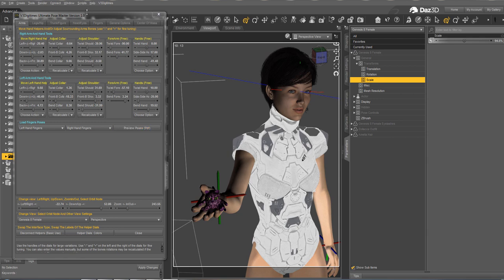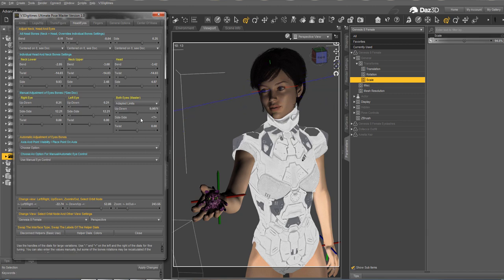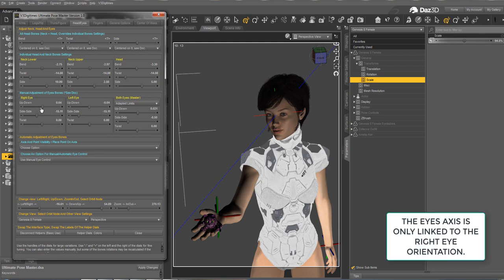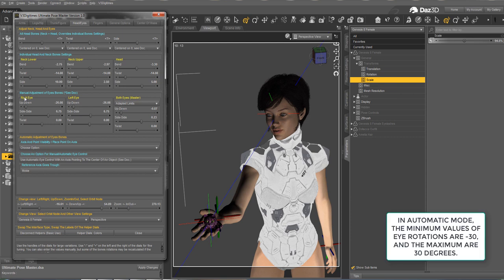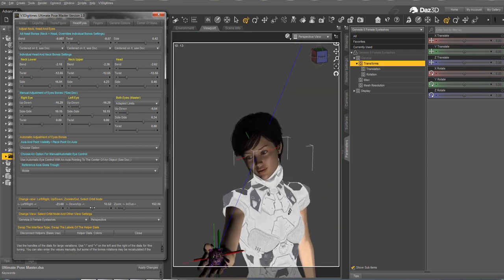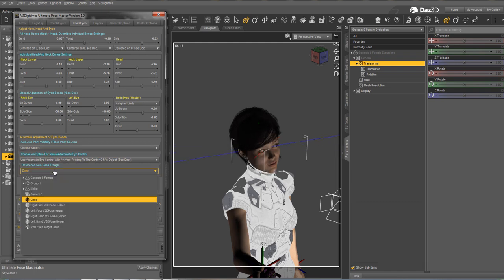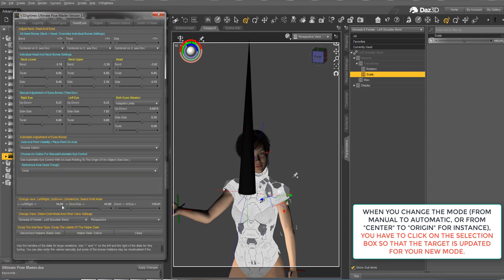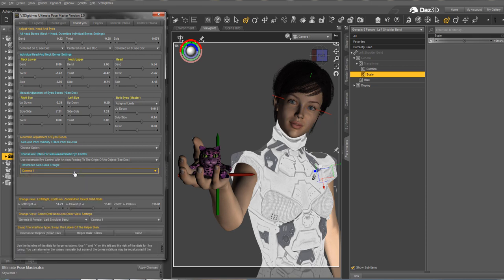Pose Master 4 POSING HEAD AND EYES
A presentation of the "Head/Eyes" Tab of Pose Master.